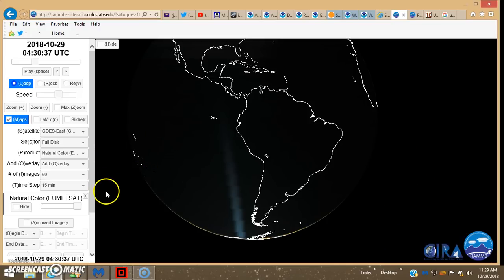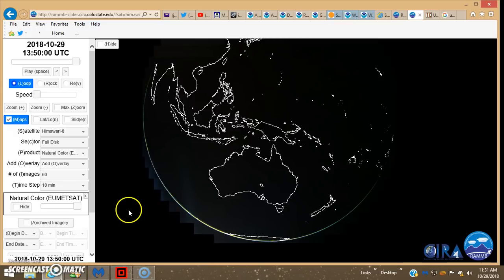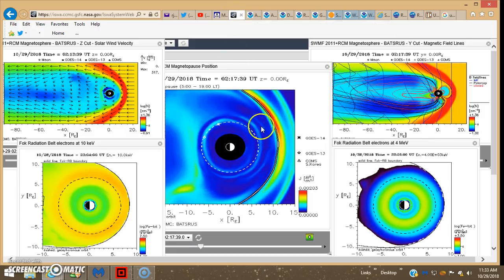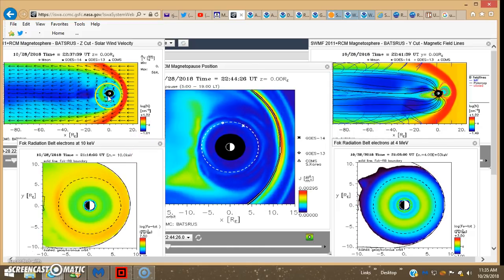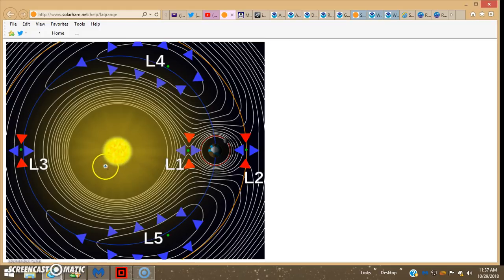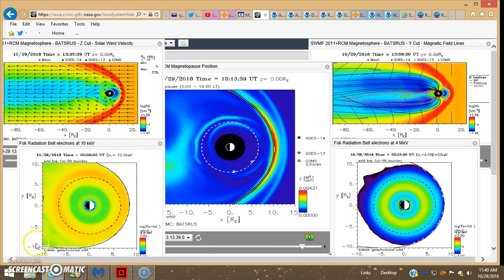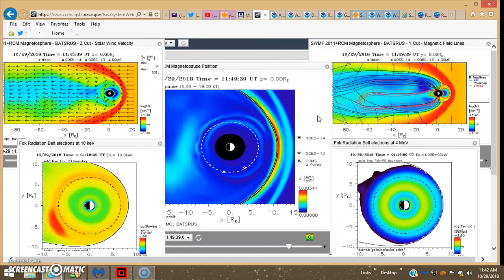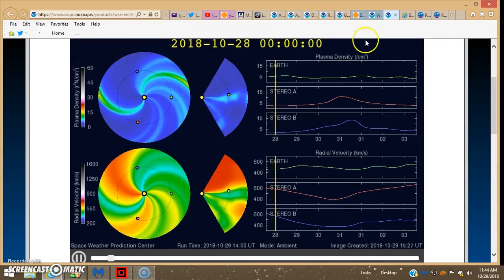10/29/18 - Planet On Himawari-8 & GOES 16 - DOOM Monitors, etc...